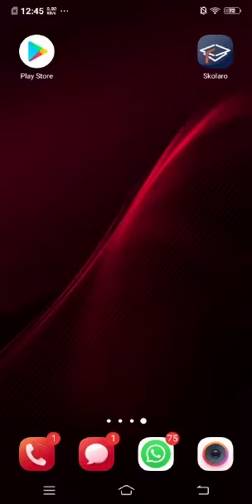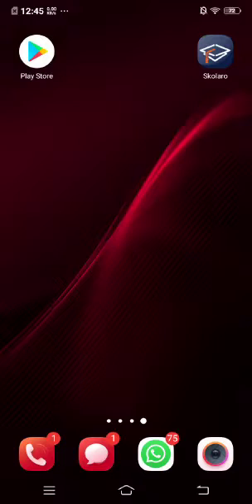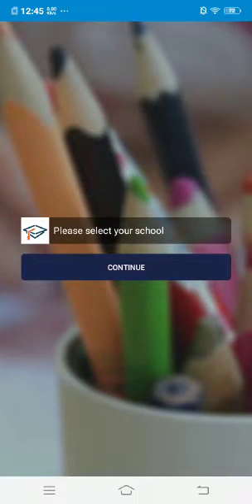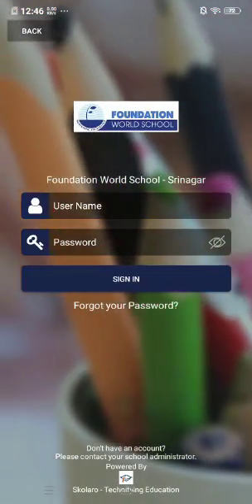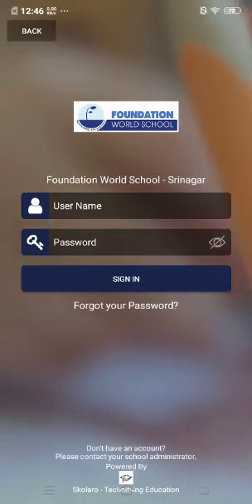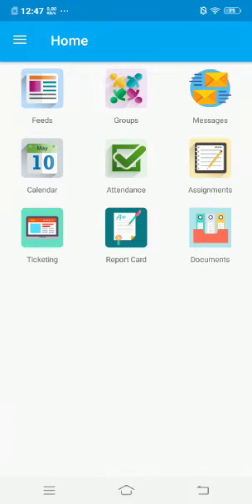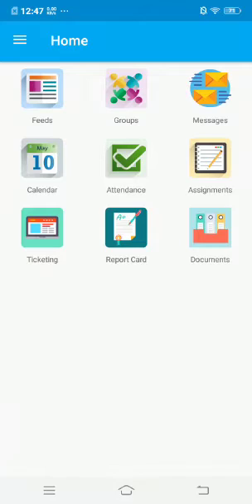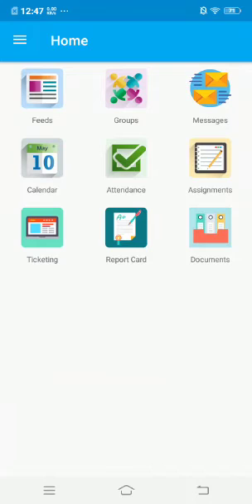Skolaro - How to download and login on your mobile device.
This video showing how to download and login skolaro app on your mobile device